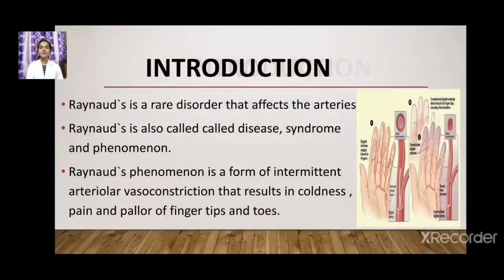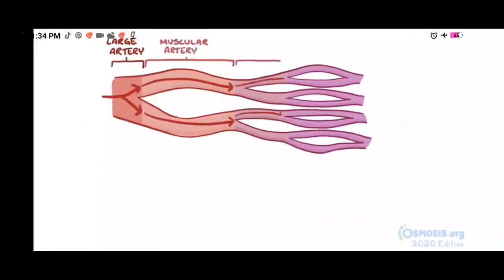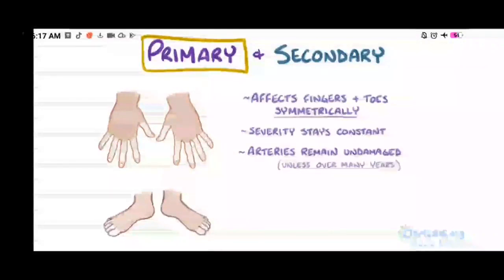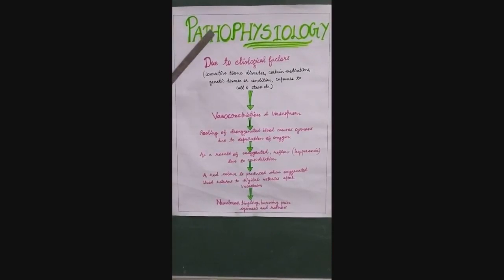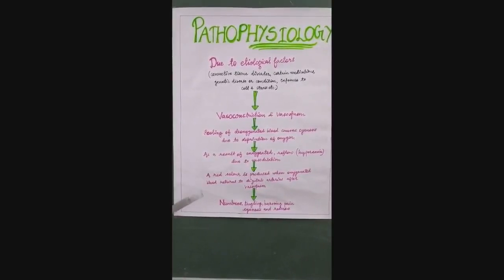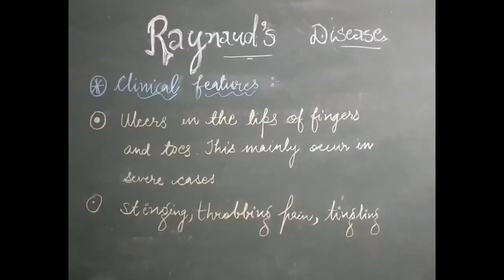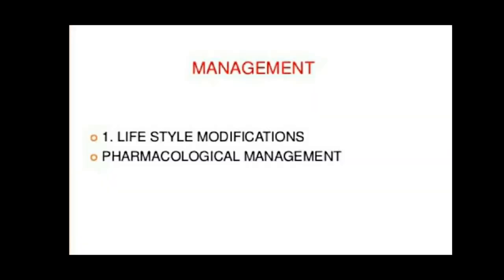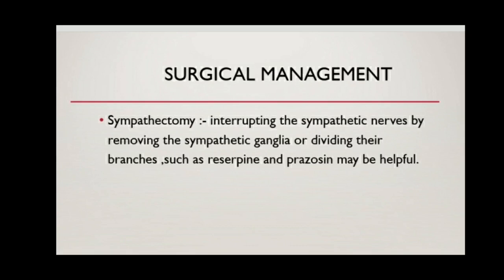Raynaud's Phenomenon :- Causes and Types, Clinical Features, Diagnosis and it's Management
Raynaud syndrome, also known as Raynaud's phenomenon, is a medical condition in which spasm of arteries cause episodes of reduced blood flow.[1] Typically, the fingers, and less commonly the toes, are involved.[1] Rarely, the nose, ears, or lips are affected.[1] The episodes result in the affected part turning white and then blue.[2] Often, numbness or pain occurs.[2] As blood flow returns, the area turns red and burns.[2] The episodes typically last minutes, but can last several hours.[2]

Causes

Primary :-

Raynaud's disease, or primary Raynaud's, is diagnosed if the symptoms are idiopathic, that is, if they occur by themselves and not in association with other diseases. Some refer to primary Raynaud's disease as "being allergic to coldness". It often develops in young women in their teens and early adulthood. Primary Raynaud's is thought to be at least partly hereditary, although specific genes have not yet been identified.[8]

Smoking increases frequency and intensity of attacks, and a hormonal component exists. Caffeine, estrogen, and nonselective beta-blockers are often listed as aggravating factors, but evidence that they should be avoided is not solid.[9]

Secondary:-

Raynaud's phenomenon, or secondary Raynaud's, occurs secondary to a wide variety of other conditions.

Secondary Raynaud's has a number of associations:

Connective tissue disorders:
Scleroderma[10]
Systemic lupus erythematosus
Rheumatoid arthritis
Sjögren's syndrome
Dermatomyositis
Polymyositis
Mixed connective tissue disease
Cold agglutinin disease
Ehlers-Danlos syndrome
Eating disorders:
Anorexia nervosa
Obstructive disorders:
Atherosclerosis
Buerger's disease
Takayasu's arteritis
Subclavian aneurysms
Thoracic outlet syndrome
Drugs:
Beta-blockers
Cytotoxic drugs – particularly chemotherapeutics and most especially bleomycin
Cyclosporin
Bromocriptine
Ergotamine
Sulfasalazine
Anthrax vaccines whose primary ingredient is the Anthrax Protective Antigen
Stimulant medications, such as those used to treat ADHD (amphetamine and methylphenidate)[11]
OTC pseudoephedrine medications (Chlor-Trimeton, Sudafed, others)[12]
Occupation:
Jobs involving vibration, particularly drilling and prolonged use of a string trimmer (weed whacker), suffer from vibration white finger
Exposure to vinyl chloride, mercury
Exposure to the cold (e.g., by working as a frozen food packer)
Others:
Physical trauma to the extremities
Lyme disease
Hypothyroidism
Cryoglobulinemia
Cancer
Chronic fatigue syndrome
Reflex sympathetic dystrophy
Carpal tunnel syndrome
Magnesium deficiency
Multiple sclerosis
Erythromelalgia (clinically presenting as the opposite of Raynaud's, with hot and warm extremities, often co-exists in patients with Raynaud's[13])
Chilblains (also clinically presenting as the opposite of Raynaud's, with hot and itchy extremities, however it affects smaller areas than erythromelalgia, for instance the tip of a toe rather than the whole foot)
Raynaud's can precede these other diseases by many years, making it the first presenting symptom. This may be the case in the CREST syndrome, of which Raynaud's is a part.

Patients with secondary Raynaud's can also have symptoms related to their underlying diseases. Raynaud's phenomenon is the initial symptom that presents for 70% of patients with scleroderma, a skin and joint disease.

When Raynaud's phenomenon is limited to one hand or one foot, it is referred to as unilateral Raynaud's. This is an uncommon form, and it is always secondary to local or regional vascular disease. It commonly progresses within several years to affect other limbs as the vascular disease progresses.